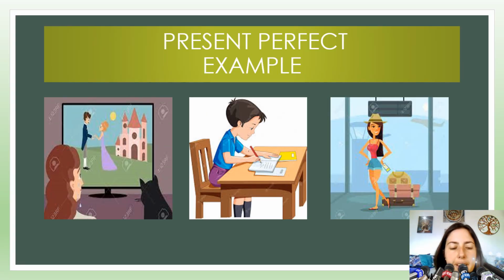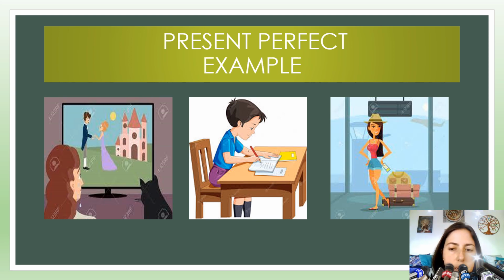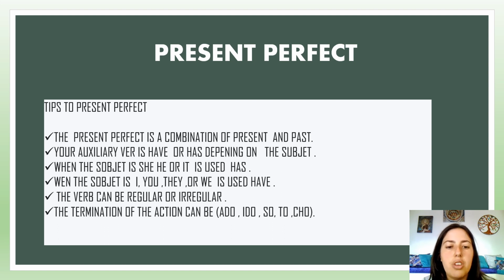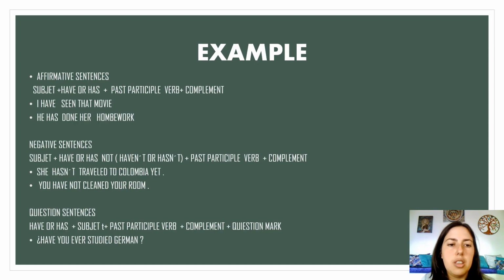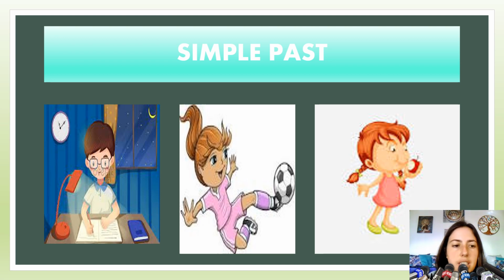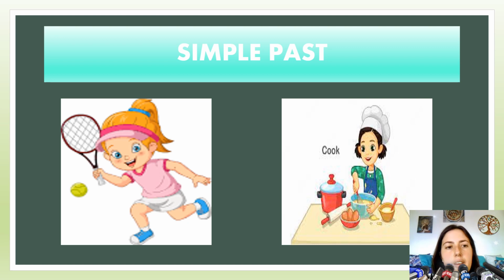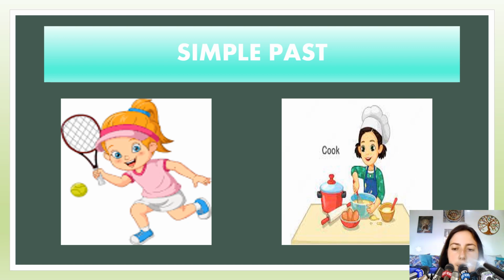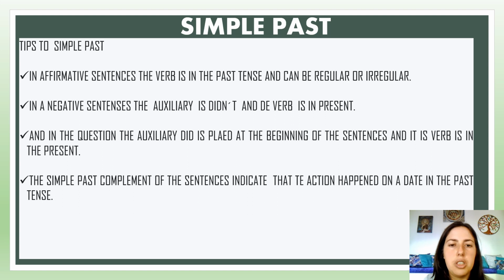ingles 4 semana 5